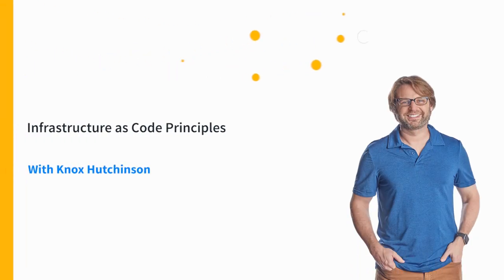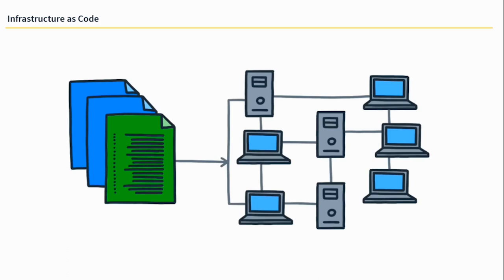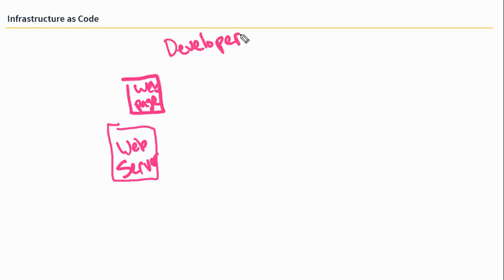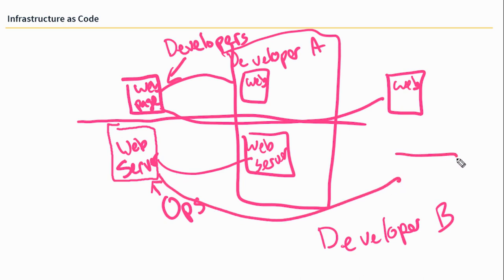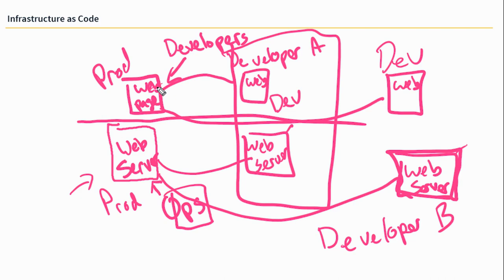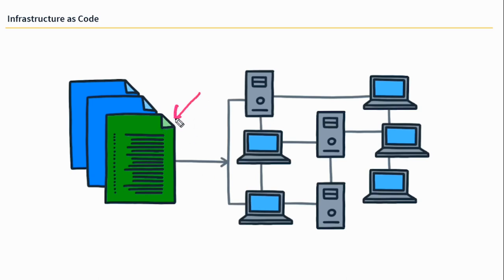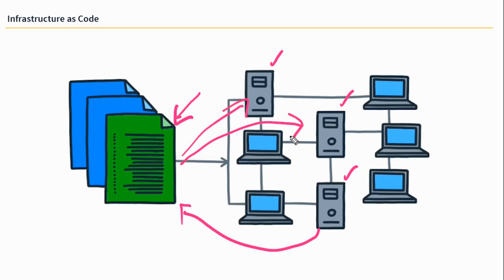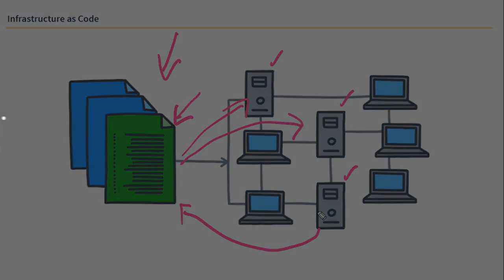What Does Infrastructure as Code Mean?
In this video, Knox Hutchinson covers what infrastructure as code means. He’ll begin by outlining the theory behind this concept and some of the principles that govern it, illustrating how virtual machines use code to create a virtual infrastructure. By the end, you’ll have a firm grasp on the principles and the applications of infrastructure as code.

Knox starts off by listing a string of buzzwords we have all heard before — but then asks if we really know what those terms mean. He hones in on infrastructure as code and explains the thought process behind how VMs are created — by using code to define infrastructure.

The video will move from principle to application as Knox dives into some of the critical scripts necessary to successfully run VMs. You’ll also learn about some of the key components of VMs and how to assign operating systems, define services or roles, exist on a certain network, or have a particular VLAN tag.